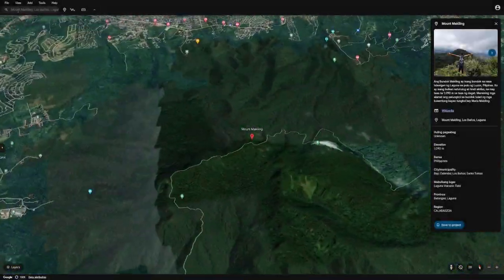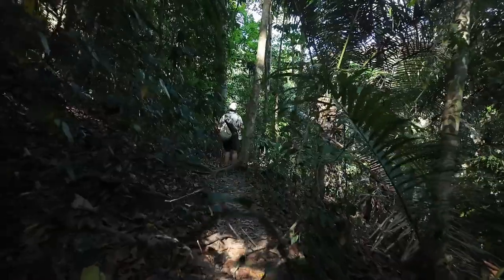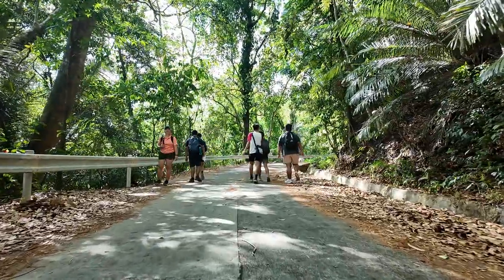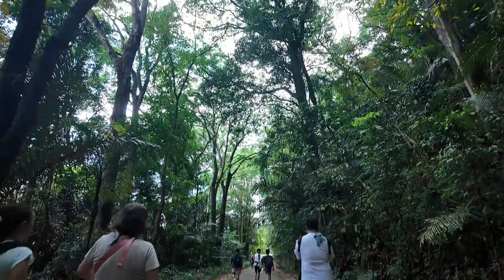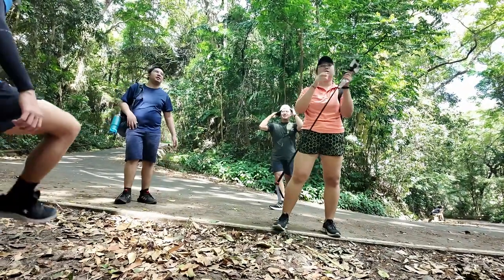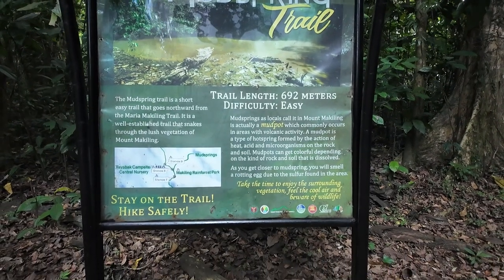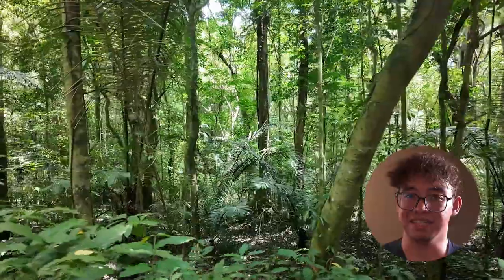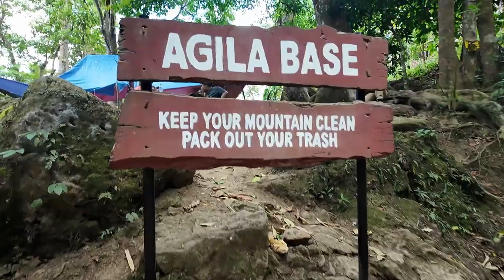Mt Makiling Hike to Agila Base! (ENG)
Me and my colleagues hiked Mount Makiling up to Agila Base and here's how it went!

:3